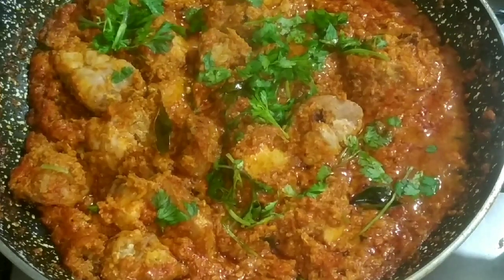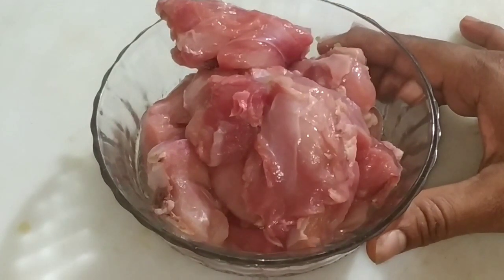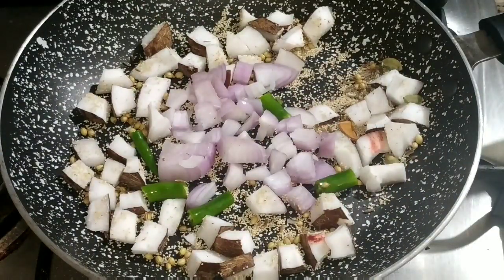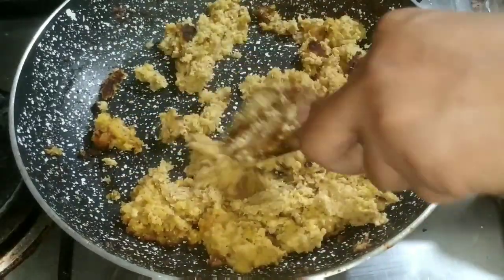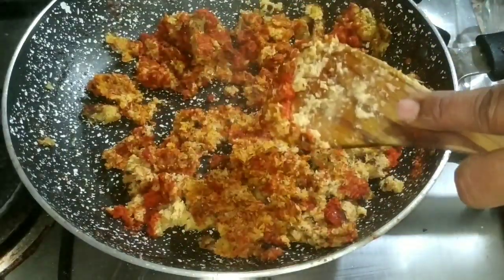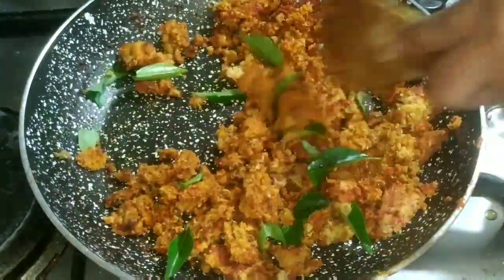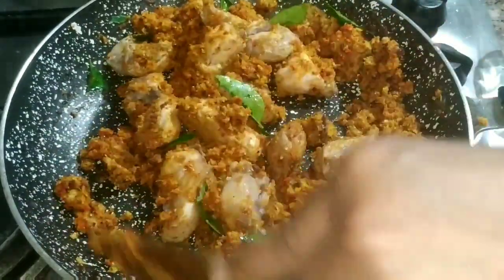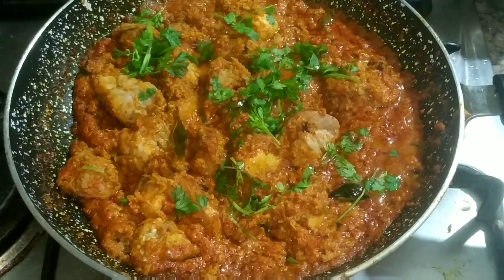Spicy Coconut Chicken Curry | Tasty Coconut Chicken Recipe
How to make coconut chicken curry, how to prepare spicy coconut chicken curry in telugu, coconut chicken curry recipe, tasty coconut chicken curry recipe, spicy chicken curry with coconut,